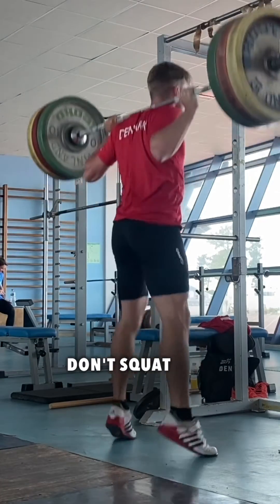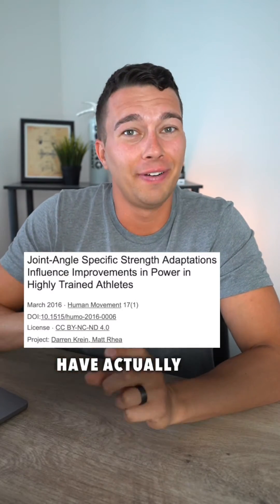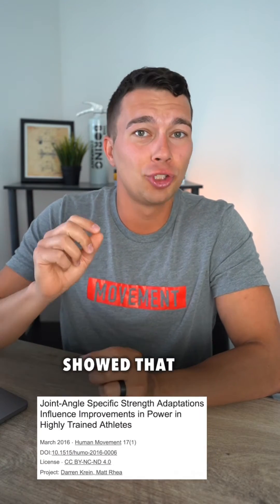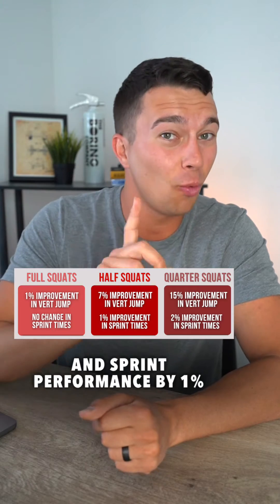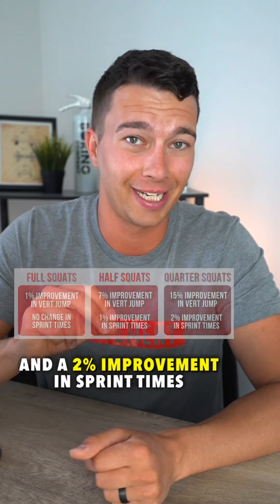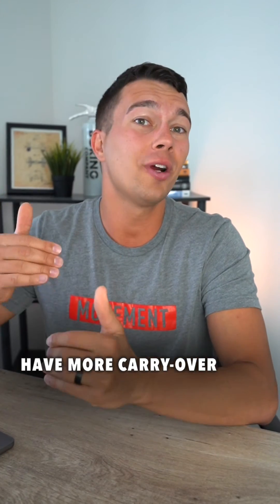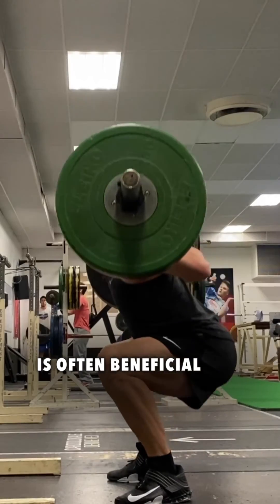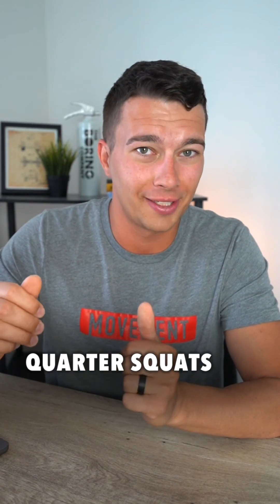Optimal Squat Depth for Athletes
What is the optimal squat depth for athletes?

Is it always exactly 90 degrees? No…. that’s just marketing🤡

🏋🏽‍♂️ Half Squats (85-95 degree knee flexion) have a solid carryover of ~7% increase in vertical jump and ~1% improvement in 40m sprint times.

Quarter Squats (55-65 degree knee flexion) have even better carryover ~15% increase in vertical jump and ~2% improvement in 40m sprint times.

📊 This is similar to the results we see from other similar study designs.

The key though is how you apply this to coaching decisions in different phases of training.

📈 You could use this as “your evidence” and become the “60 degrees of flexion is exactly optimal always” guy and get lots of attention for your unique method.

But it would be better for your athletes if you consider using some deeper squats off season to lay a foundation of strength and then prioritize techniques that carryover to performance when that’s your goal in the preseason and in season training periods.